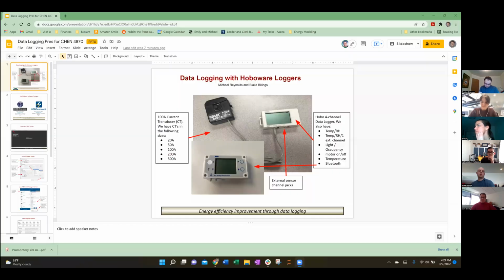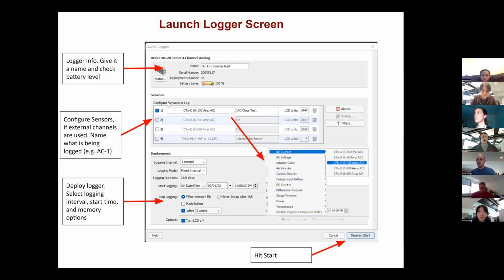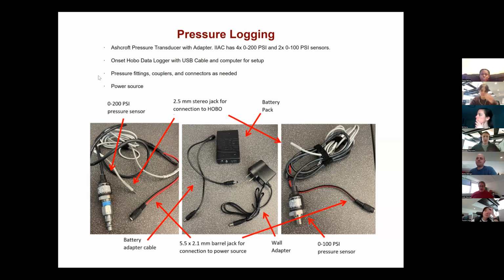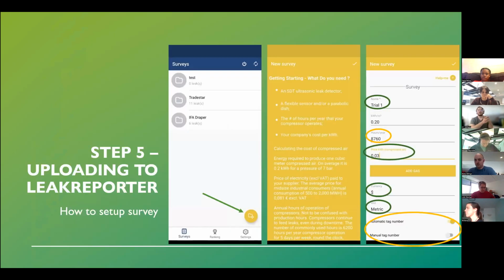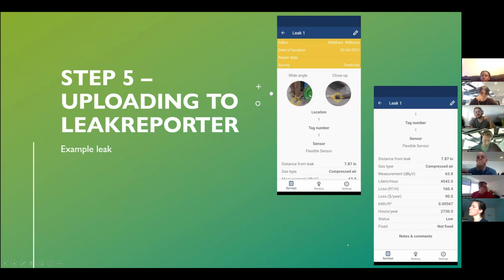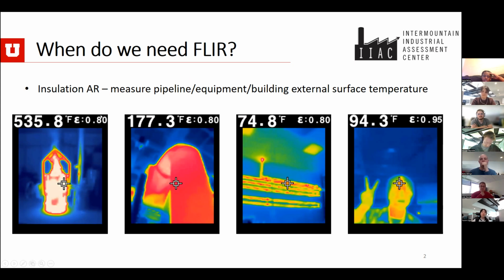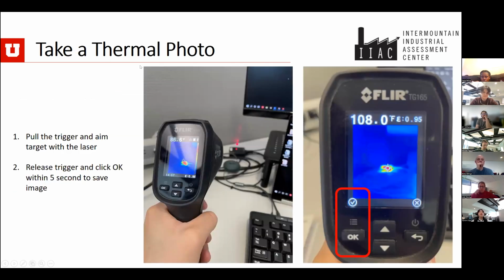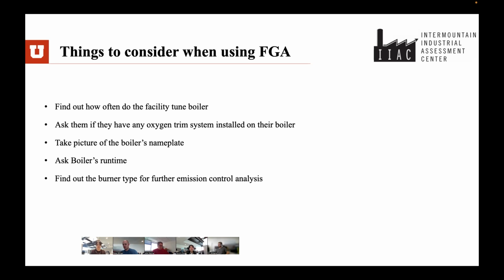IAC instruments training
In this video, IIAC graduate students present how to use common instruments on assessments. These instruments consist of "Data loggers", "Ultrasonic leak detector", " Thermal camera" and " Flue gas analyzer".